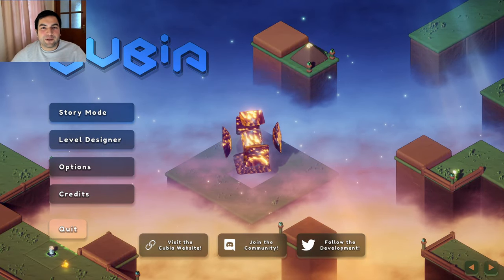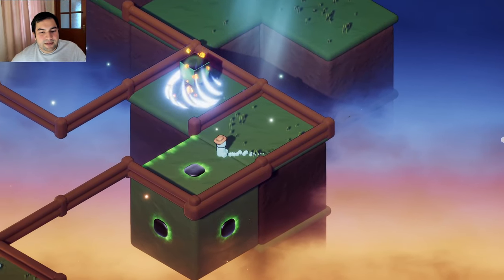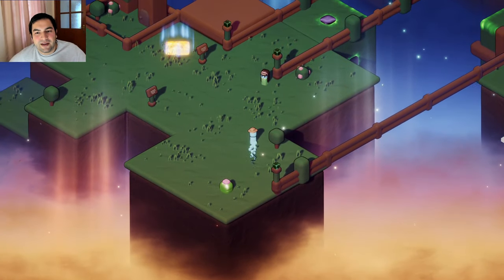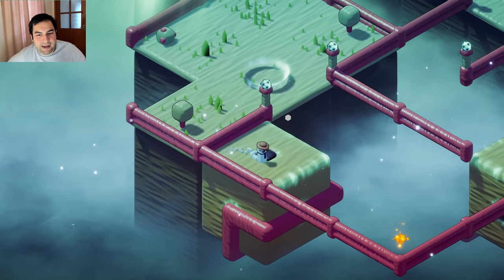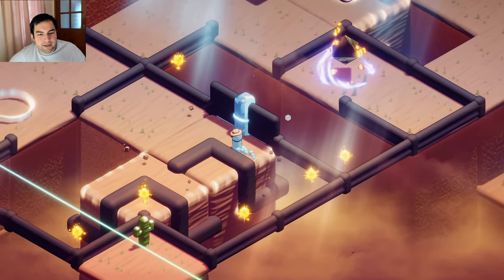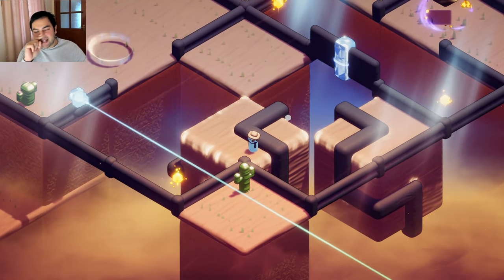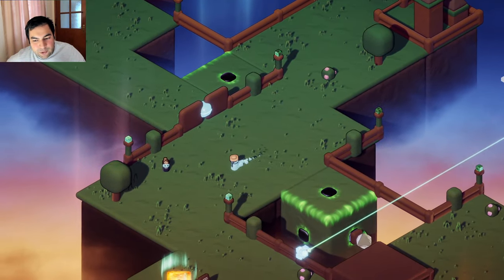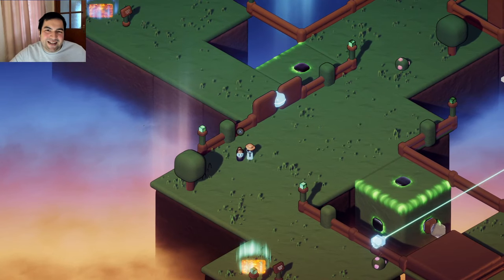Let's Play Cubia for the first time! (One day playing)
Cubia is a relaxing 3D puzzle platformer set in an atmospheric world, where the ground rotates under your feet by the cubes. Solve intriguing puzzles to save the world of CUBIA! Cubia SteamGames SolvePuzzleGames Join Cubia on Twitter